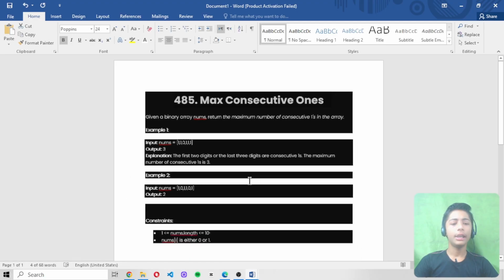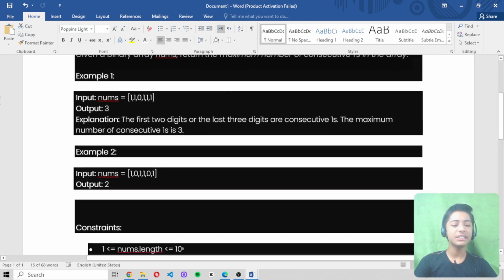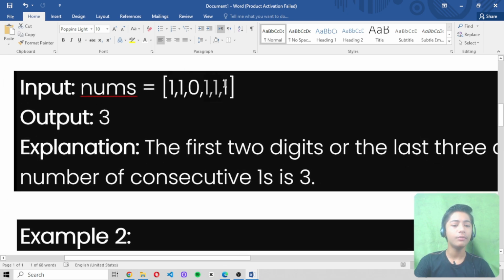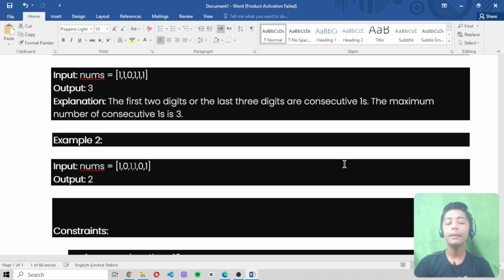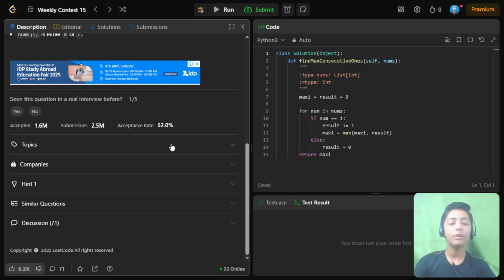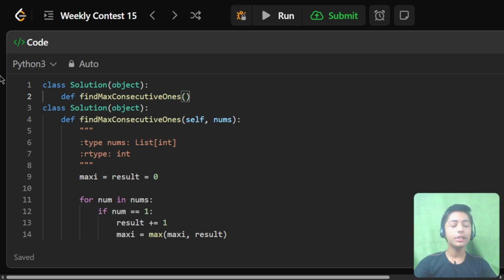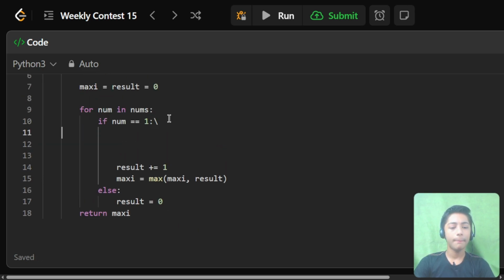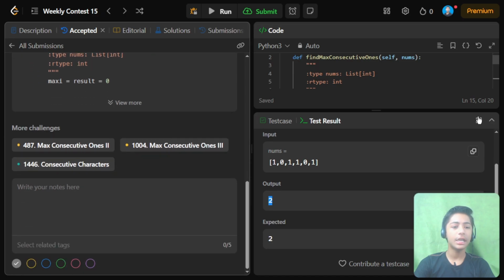Mastering LeetCode Problem-Solution Guide for Beginners To Advance! | Question #485